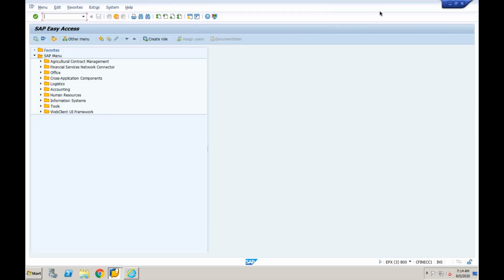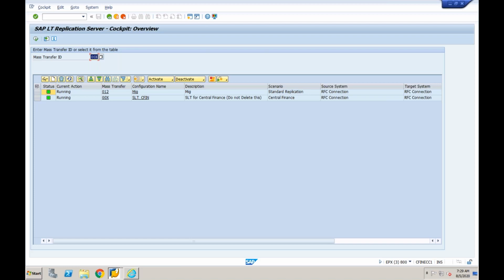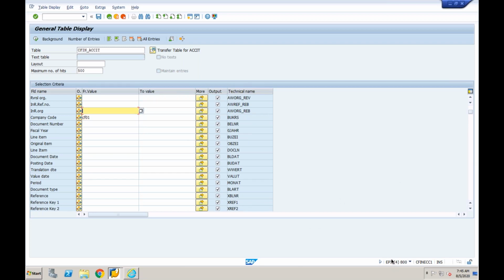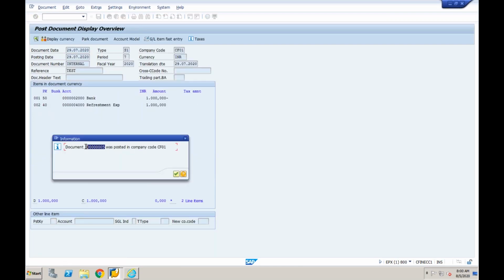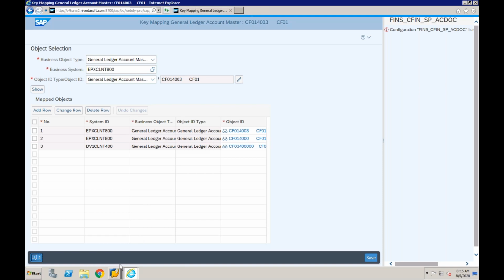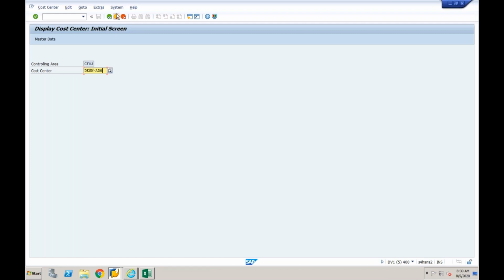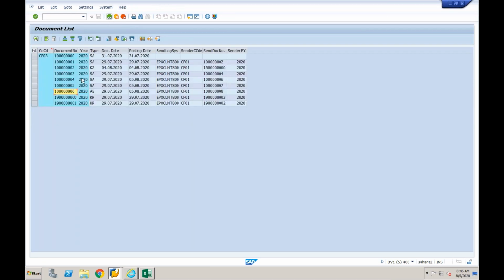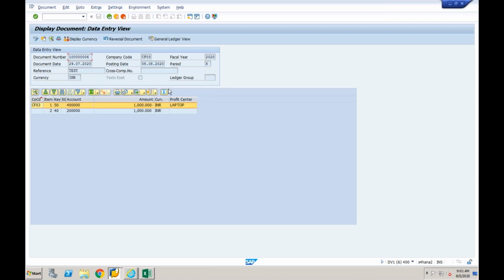7.Central finance SLT replication for FICO Posting